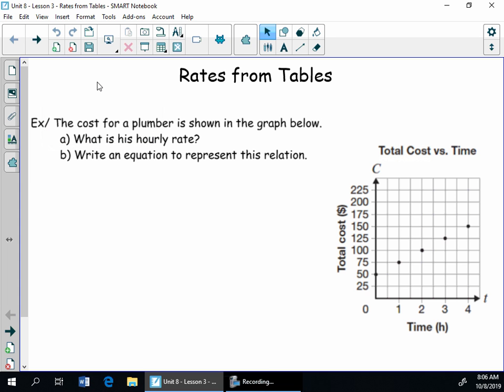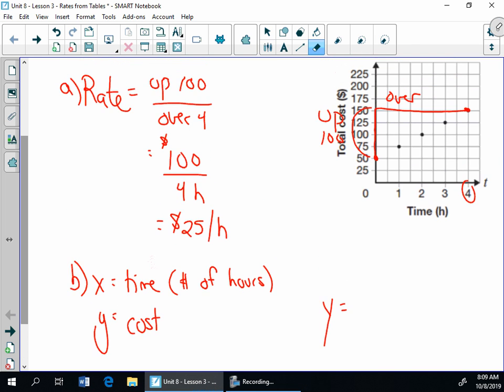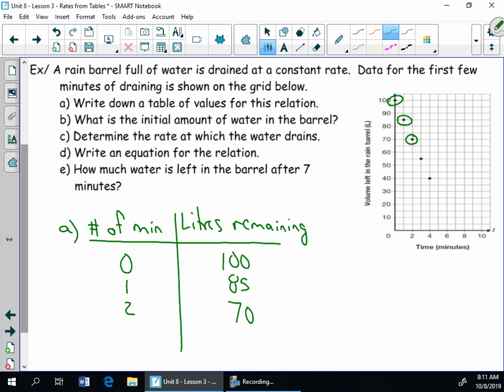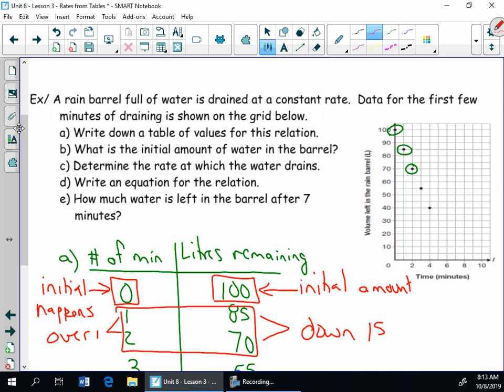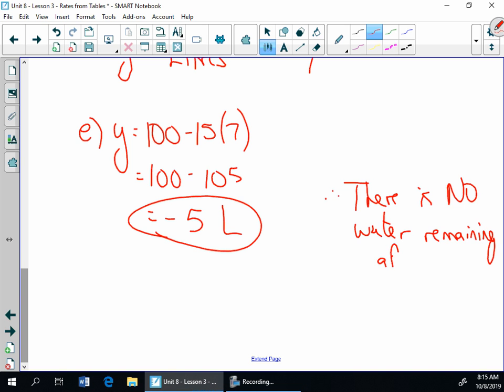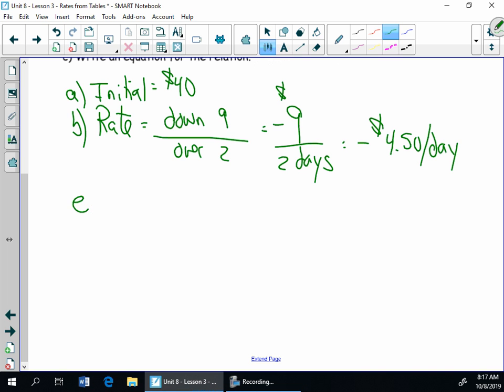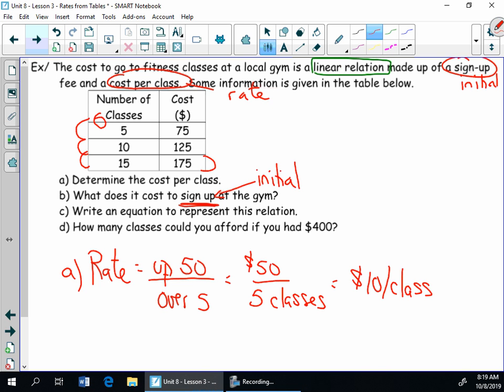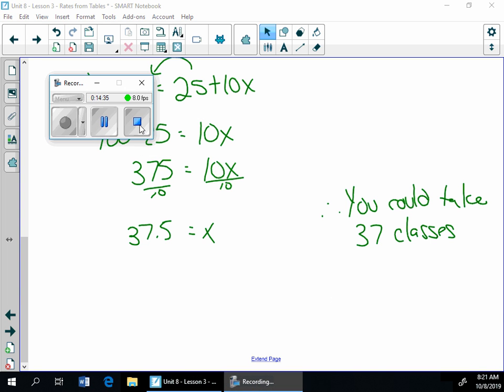Unit 8 Lesson 3 Rates from Tables